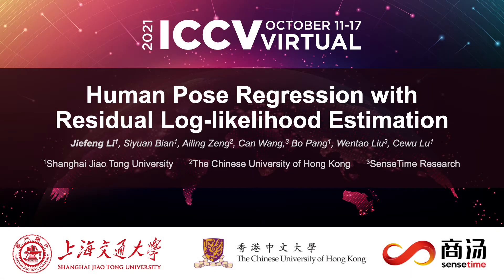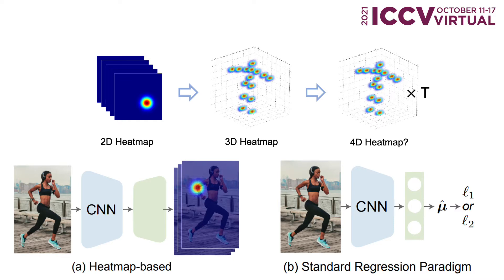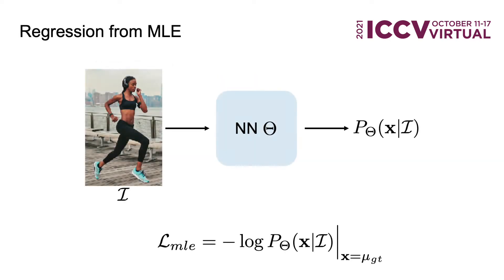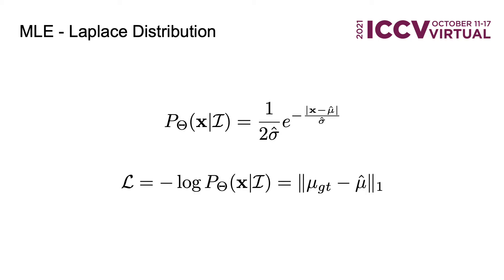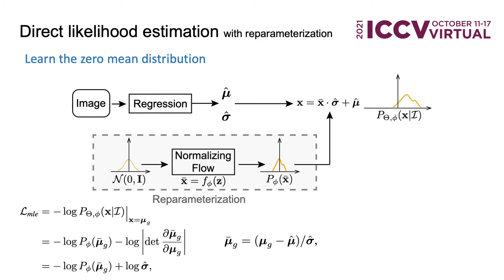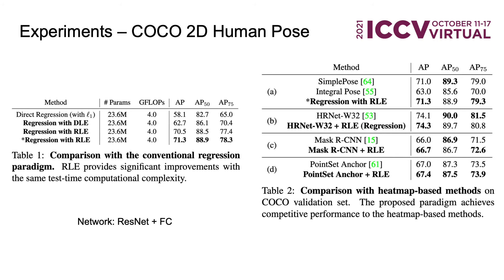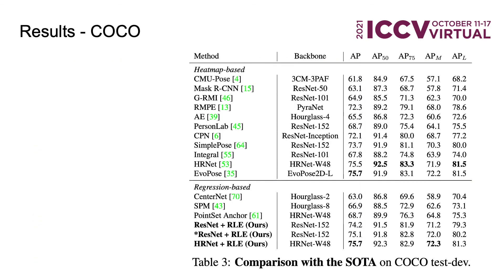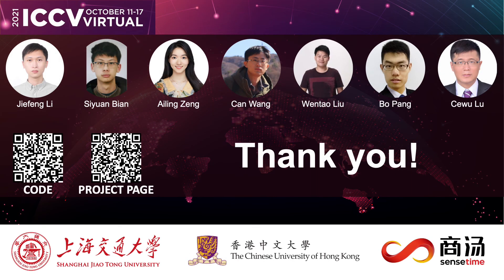ICCV2021 Oral: Human Pose Regression with Residual Log-likelihood Estimation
Human Pose Regression with Residual Log-likelihood Estimation (ICCV'21 Oral)
Jiefeng Li, Siyuan Bian, Ailing Zeng, Can Wang, Wentao Liu, Bo Pang, Cewu Lu